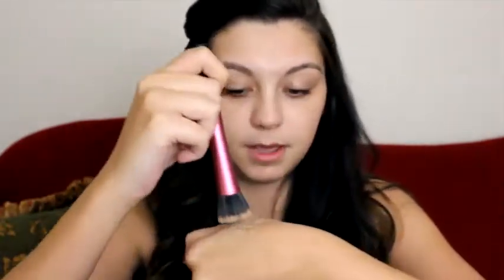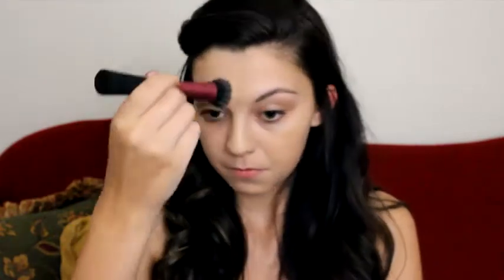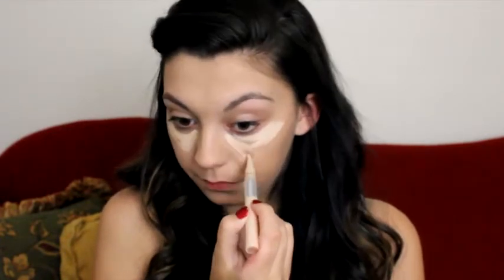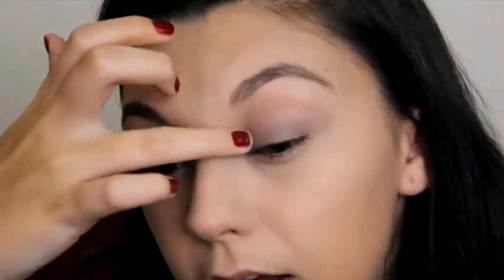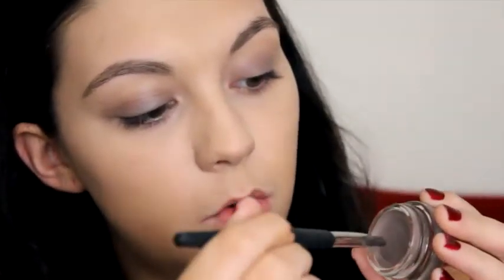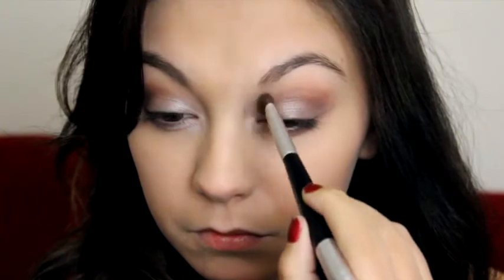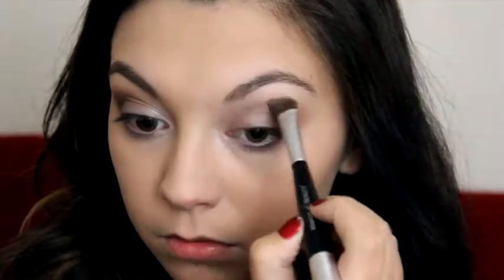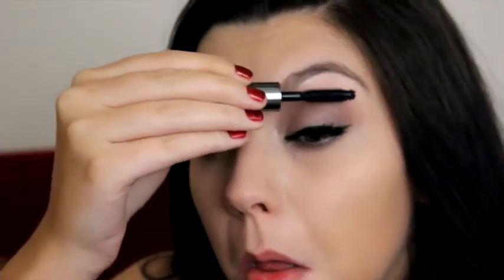My Everyday Winter Makeup! ♥❄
EXPAND FOR PRODUCTS, LINKS, & MORE!

Side note: Sorry guys, when I edited this it somehow didn't come out in 1080p HD! Next video will be in HD! Just bare with me for now while I find a better editing program!

username: @cheychalai

♥ PRODUCTS MENTIONED: (in order from first to last)

Chanel Vitalumiere Auqa Foundation (sample)
Real Techniques Stippling Brush
Dream Lumi Highlighting Concealer
Rimmel Stay Matte Pressed Powder
Real Colors Baked Duo Bronzing Powder in Brunette
Maybelline Color Tattoo in 'Tough as Taupe'
'Naked Lunch' by MAC
'Hoax' by MAC
Wet n Wild Eyeshadow Palette in 'Sweet as Candy'
NYC Eyeliner Pencil
NYX Jumbo Eye Pencil in 'Iced Mocha'
Elf Blush in 'Tickled Pink'
Benefit Sugar Bomb Blush
Revlon Lip Butter in 'Berry Smoothie'

NAIL POLISH: China Glaze 'Ruby Pumps'

NEW VIDEO ON FRIDAY! Videos will be posted M/W/F starting now! :)

Put any video requests in the comments!
Also comment and tell me what you guys are doing this Christmas!